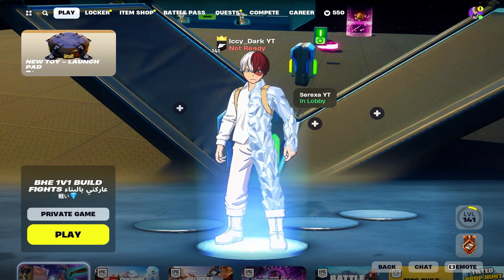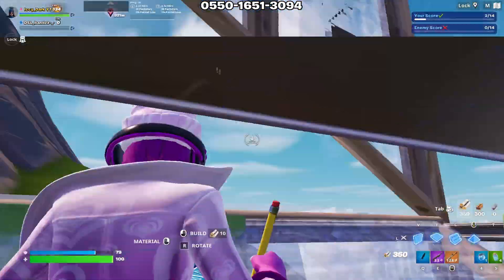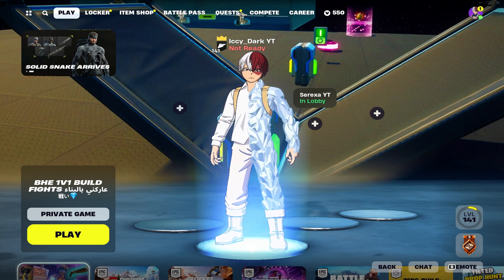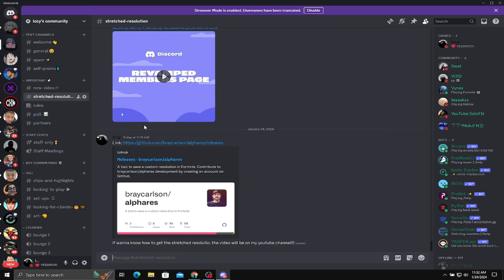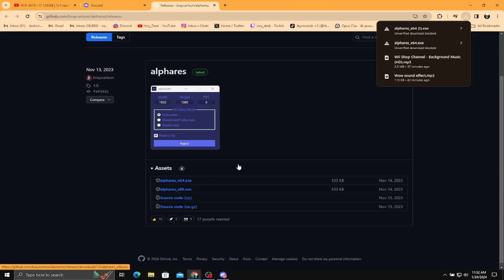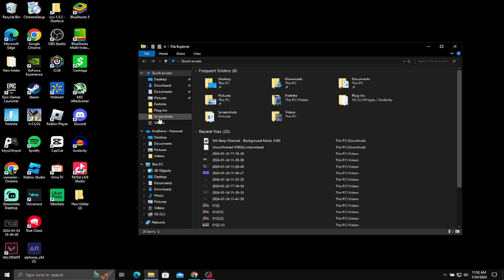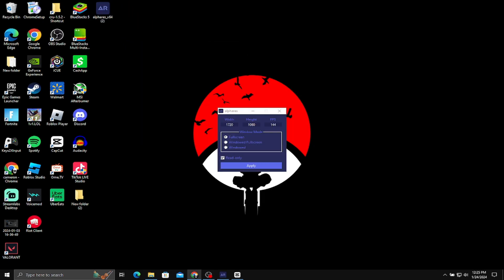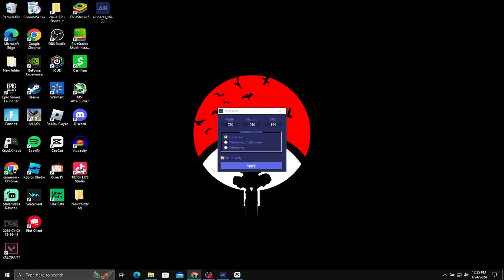How To Get A STRETCHED RESOLUTION In Fortnite!✅(Stretched Res On Any PC)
🟣 MY TEAM
Team Socials: Soon...